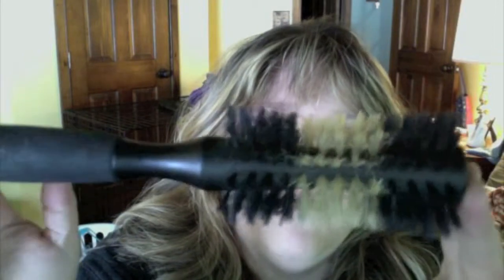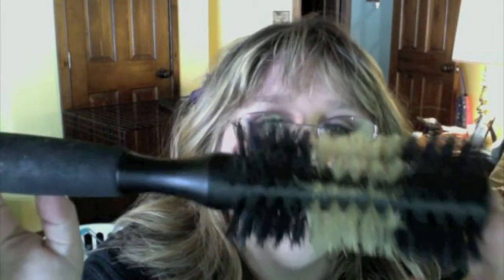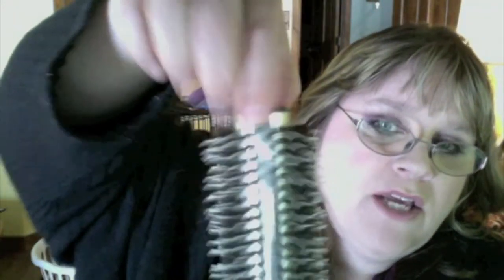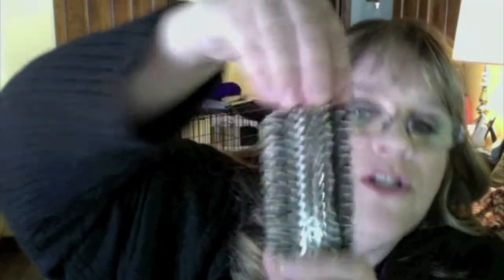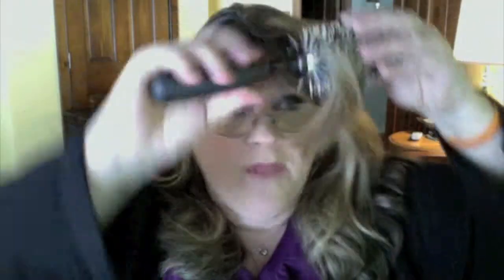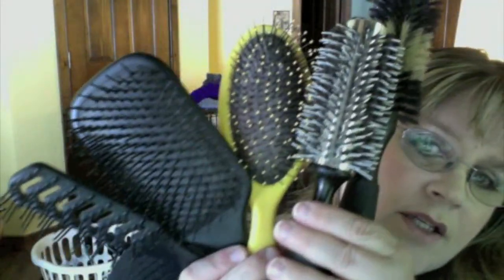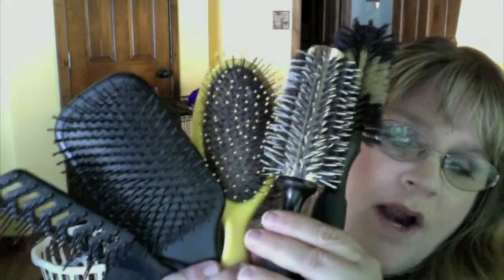BRUSHES!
Some tips on brushes and moms SECRET BEST BRUSH EVER!